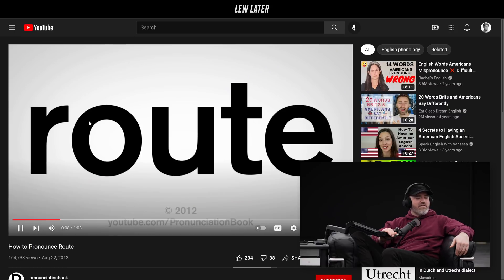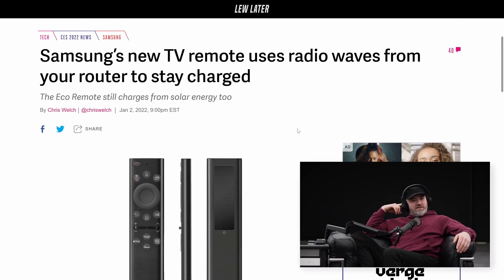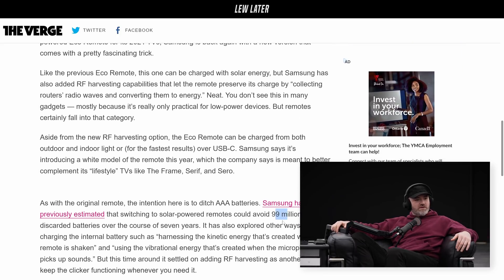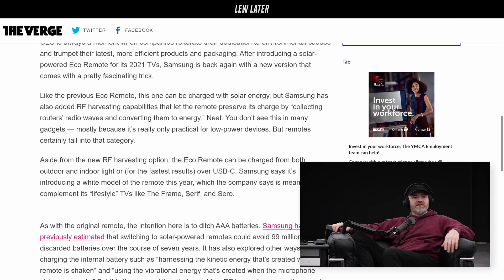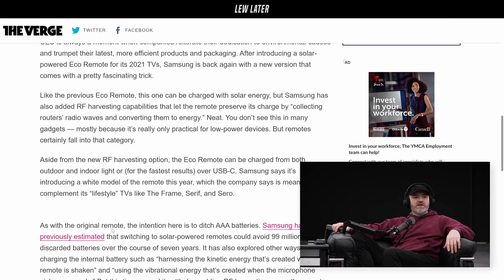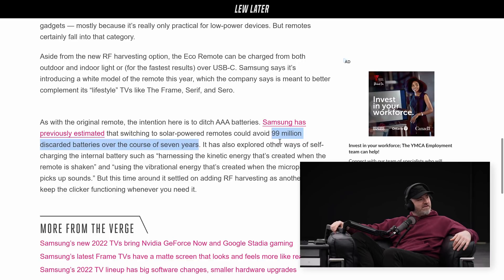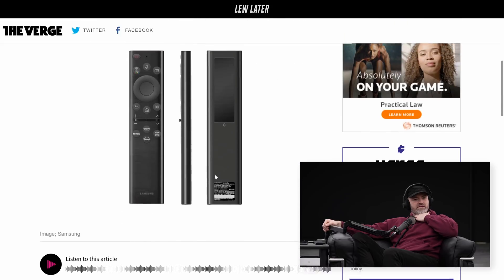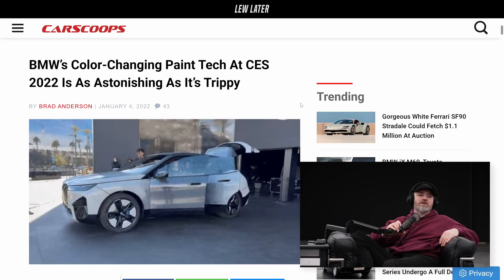TV Remote Can Be Powered By WIFI